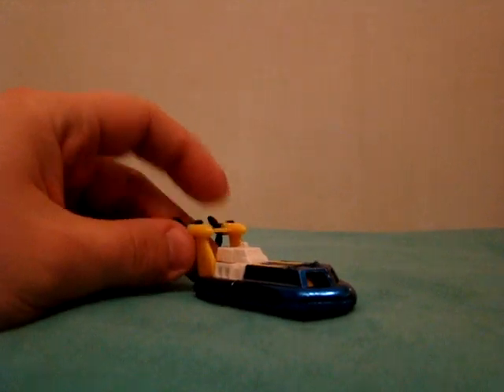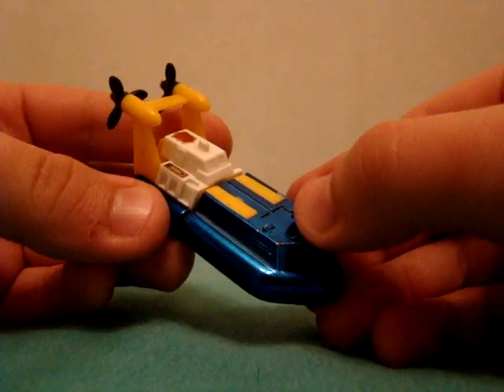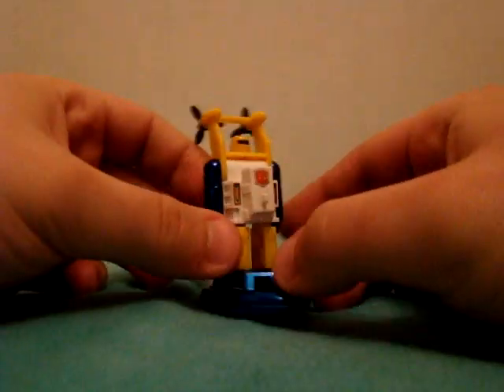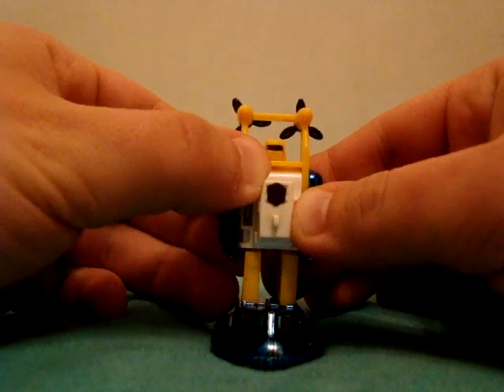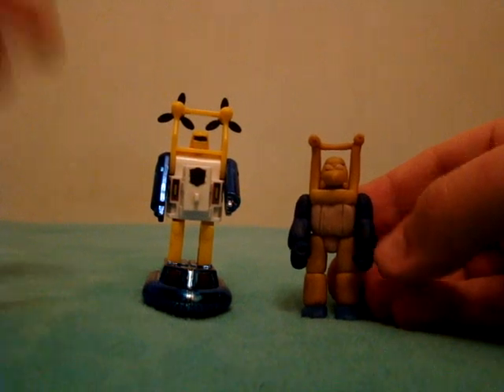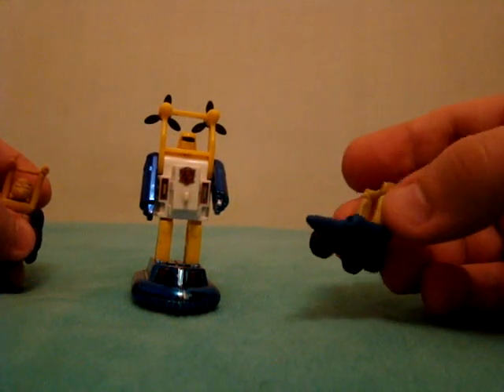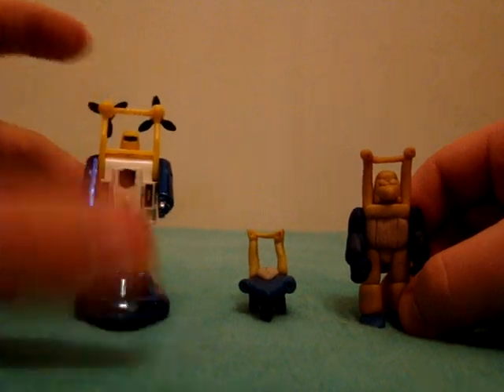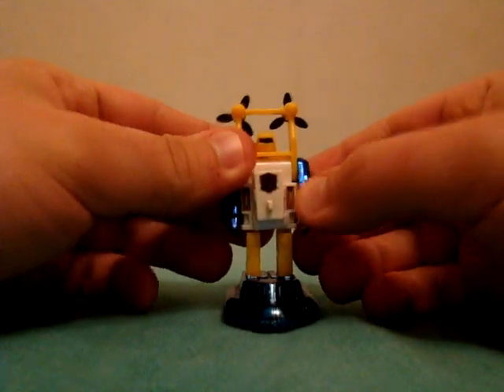Seaspray for Cspray717 (G2, the toy that is) And 150+ subscribers bed extravaganza!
Clint , this one's for you. The review and the special, don't take the location too Freudian :D